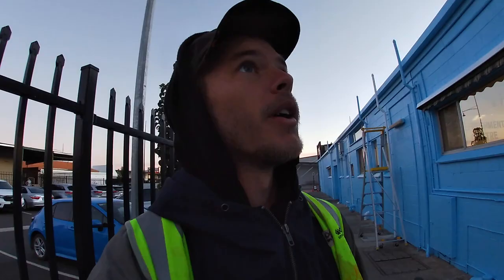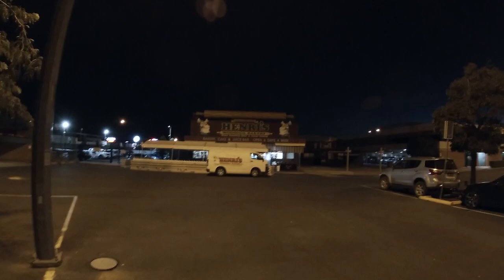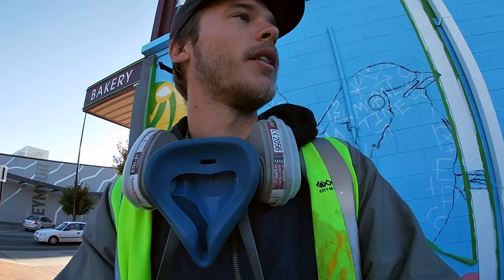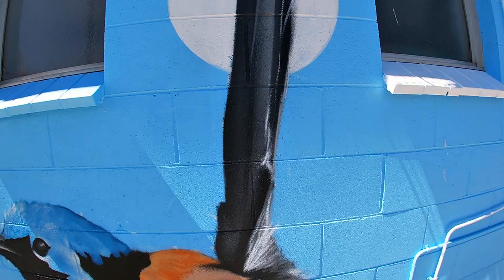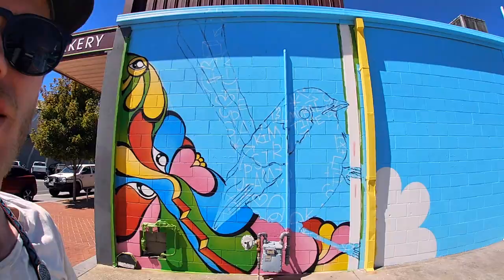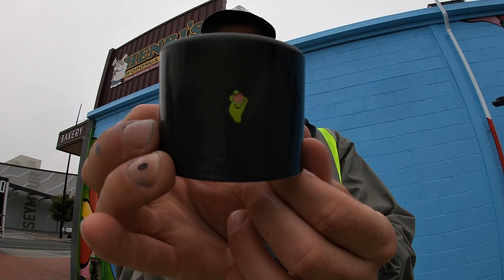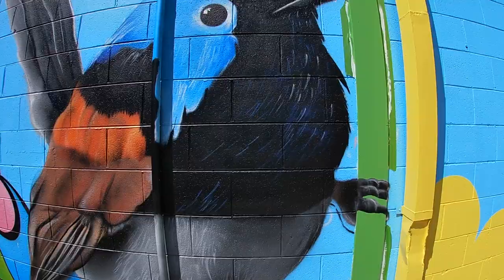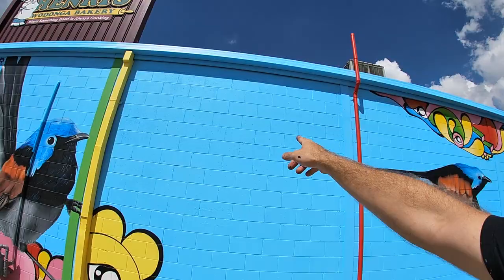Painting a BIG MURAL on a bakery wall! | Blue Wrens & Vibrant Colours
Painting a mural on a coffee shop in a little town called Wodonga in Victoria Australia. Here's a little glimpse of the artwork process and everything that goes into it, this is the first time making a video of this style so let me know what you think in the comments!